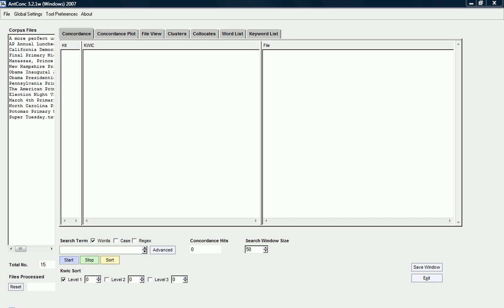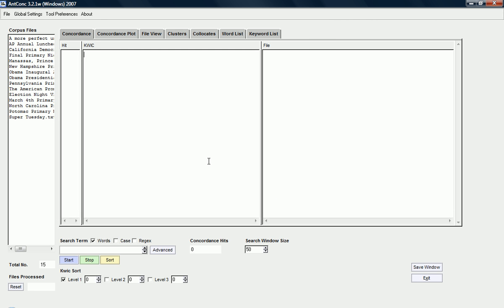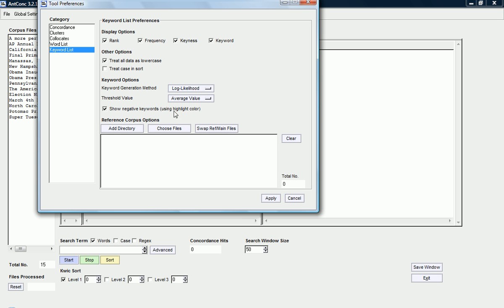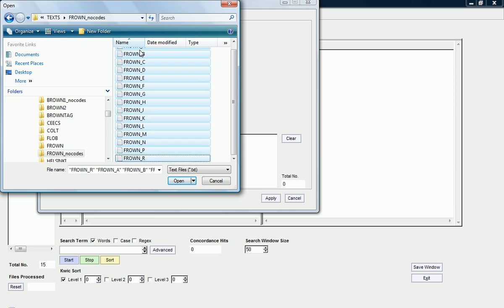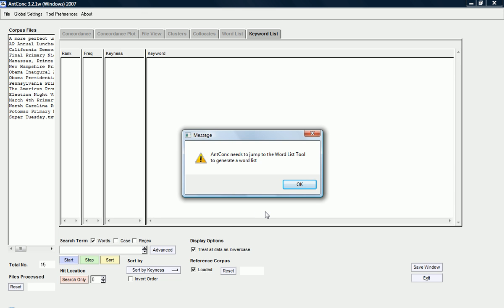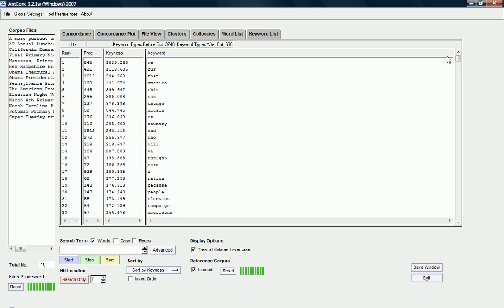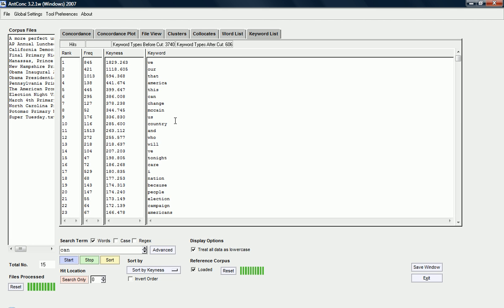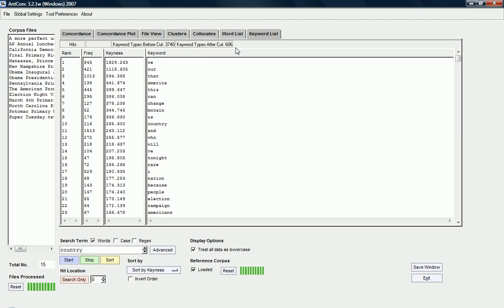AntConc - Keywords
A screencast showing how to find keywords in a corpus using AntConc.

Acknowledgments

My thanks go to Bethany Stanford who collected the corpus used in this video (15 speeches given by Barack Obama over the course of his election campaign which ran from 2007 to his subsequent election and inauguration in 2009). My thanks also go to Laurence Anthony for taking the time to look at this video to provide feedback.